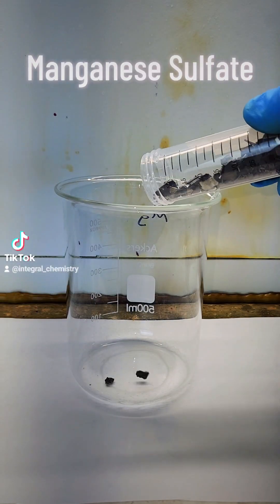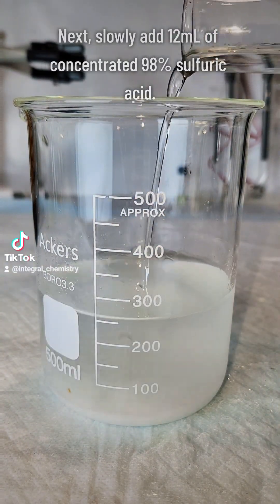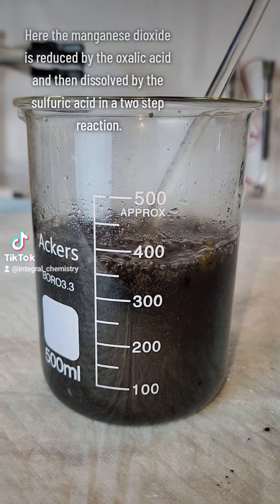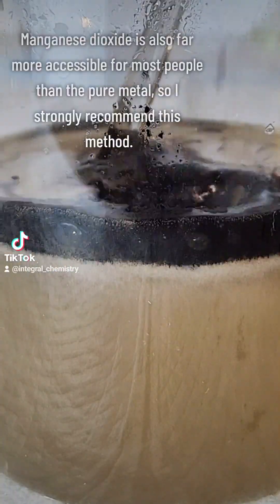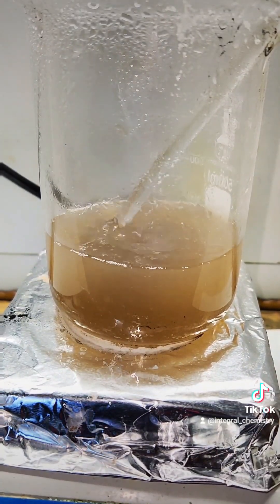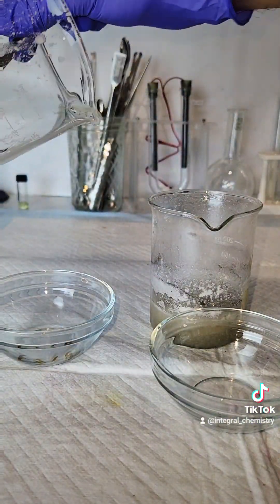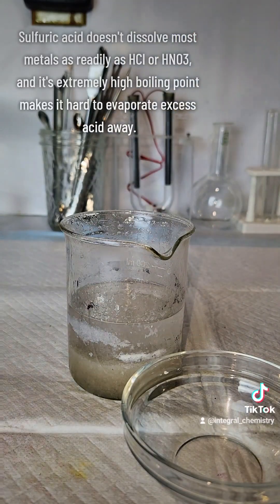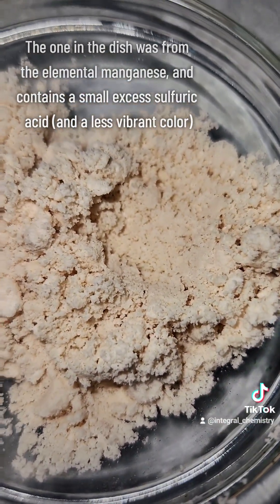Making Manganese Sulfate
Filmed this video ages ago before I did the Briggs-Raucher Reaction, but it didn't seem interesting enough to post. Decided to post it anyway as I feel some may find it useful.

Materials Required:
-Manganese dioxide or manganese metal
-Sulfuric acid
-Oxalic Acid or Hydrogen peroxide

Key Hazards: Sulfuric acid is highly corrosive, oxalic acid is an irritant